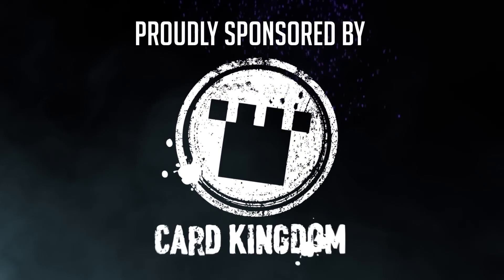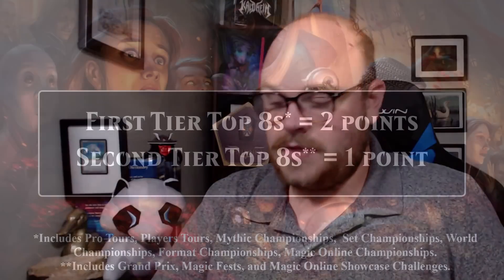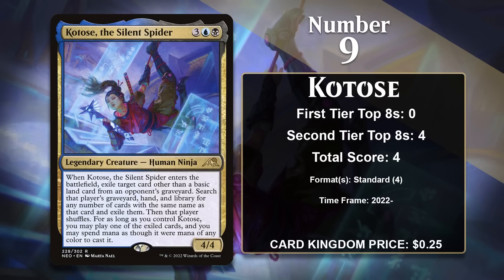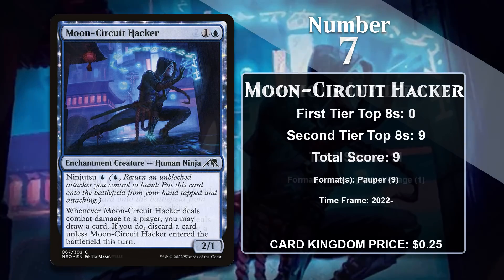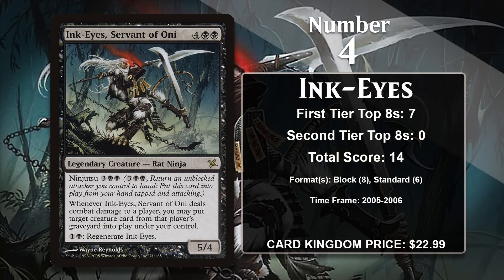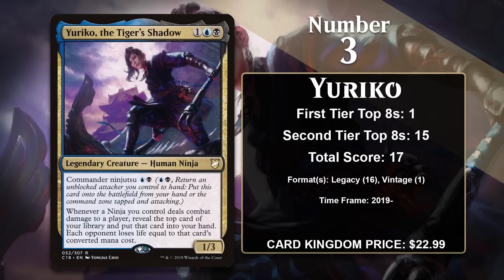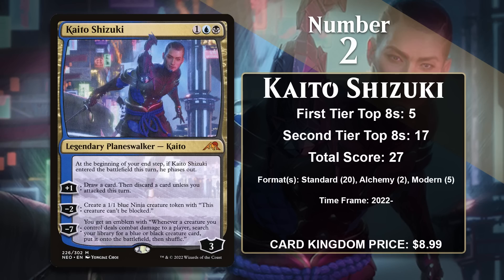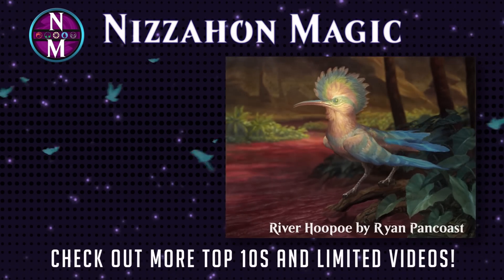MTG Top 10: Ninjas | Magic: the Gathering | Episode 493